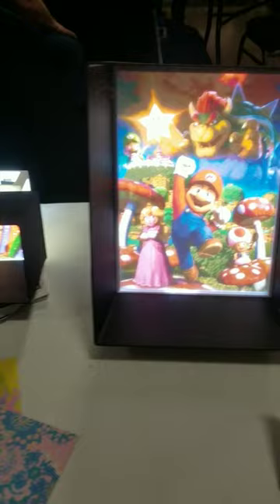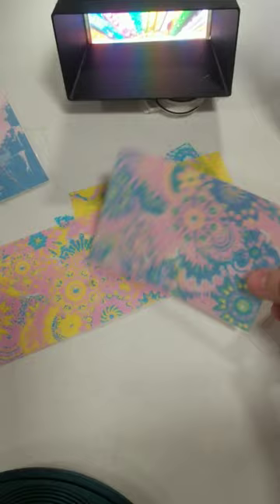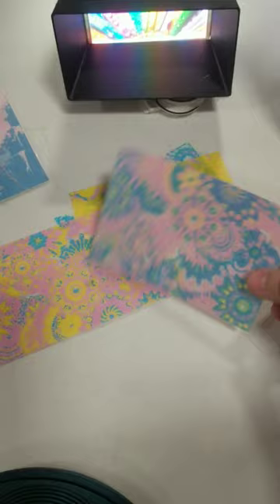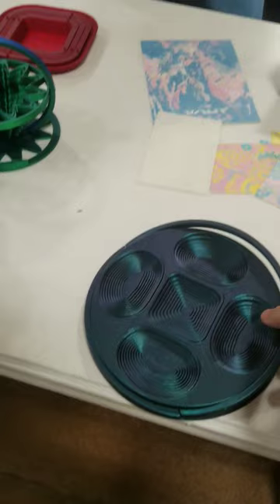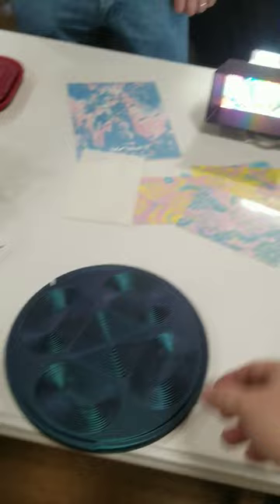Full Color 3D Printed Lithophanes by Pattern to Print.